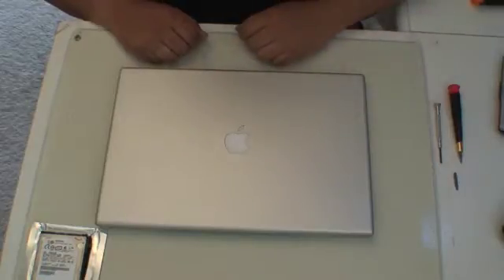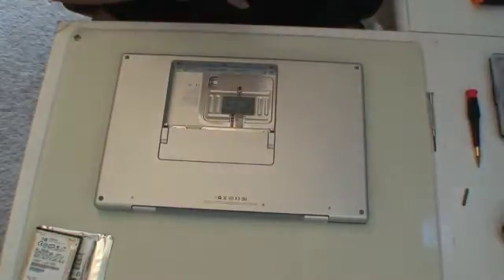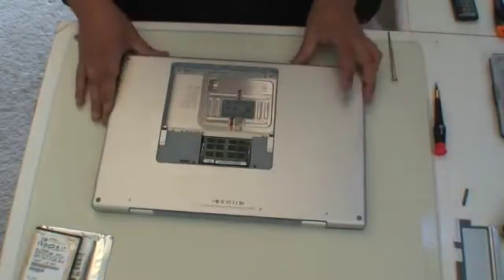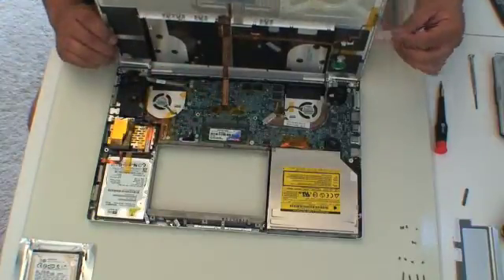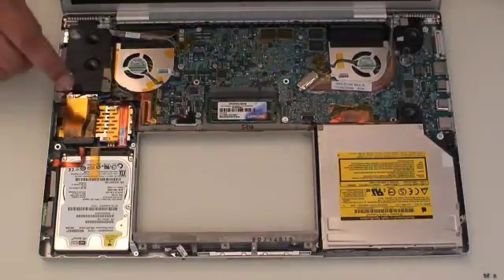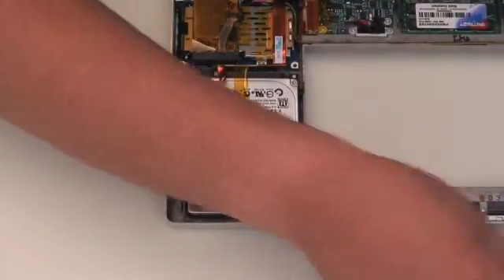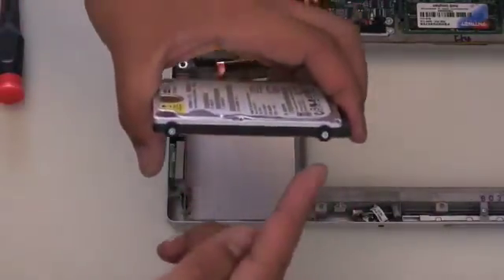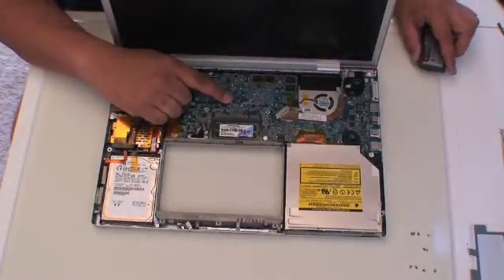MacBookPro HD Install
Installing a 500 Gigabyte Hitachi 5K500 into a 17" MacBook Pro 2008 (Penryn)